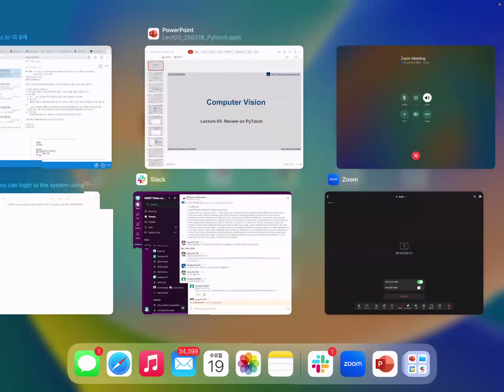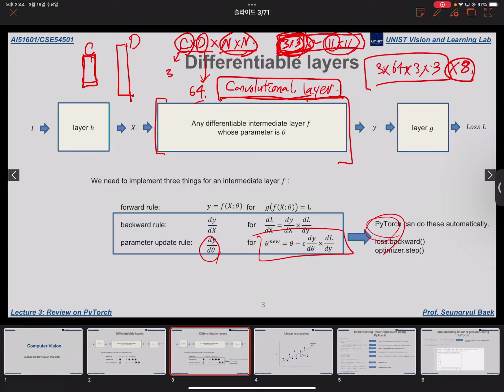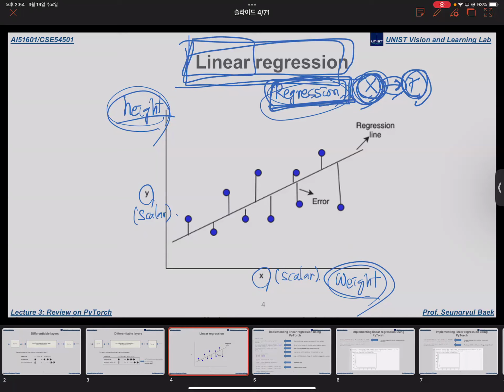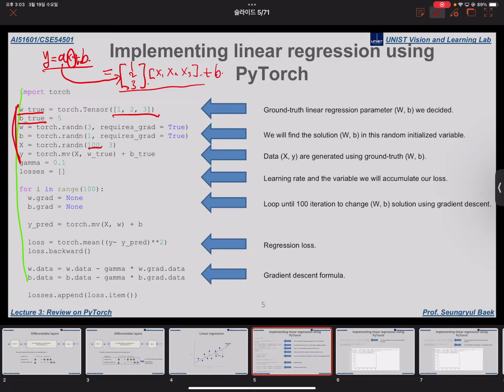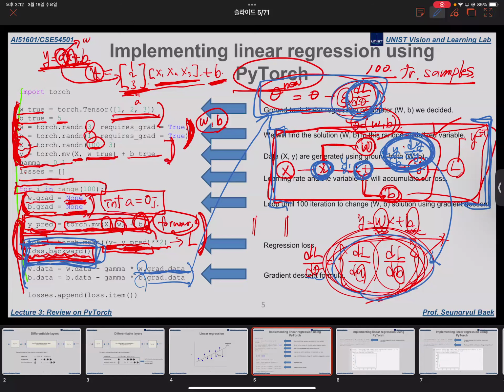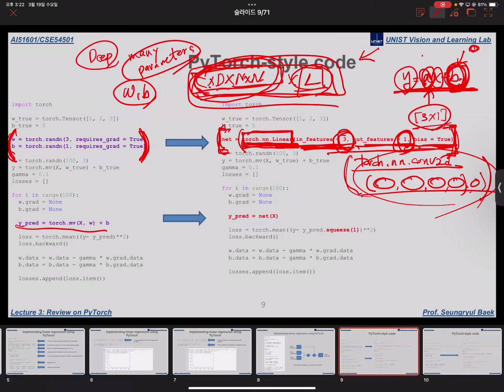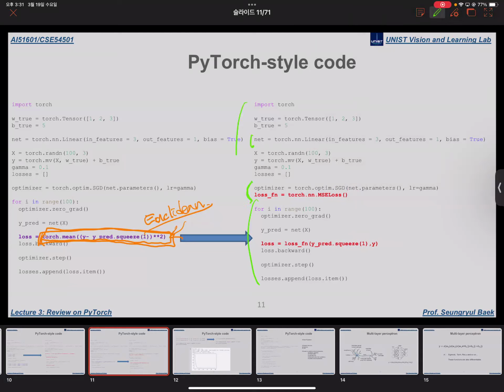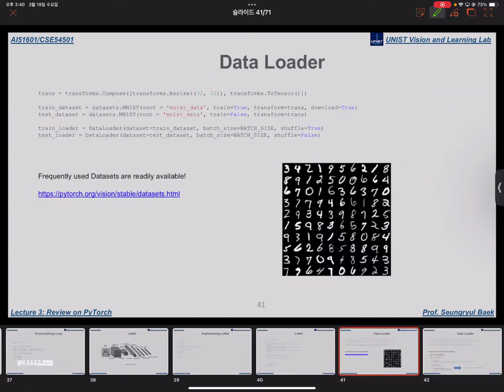20250319_AI51601_ComputerVision